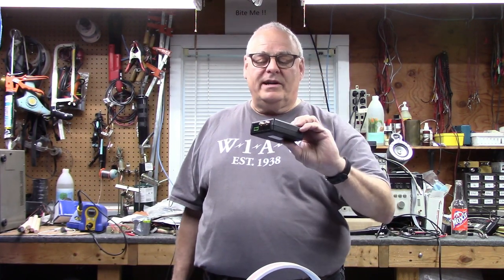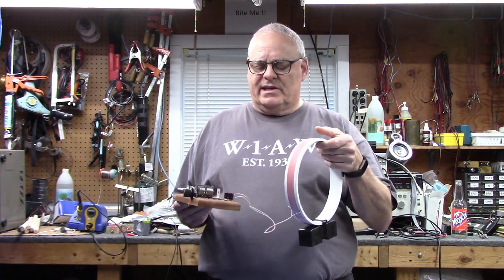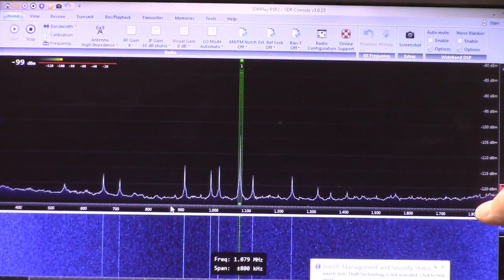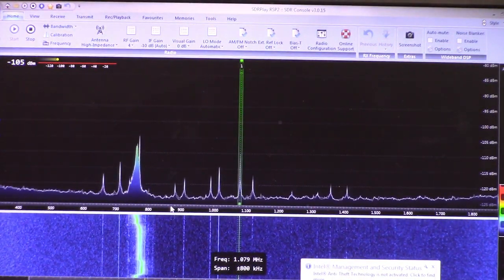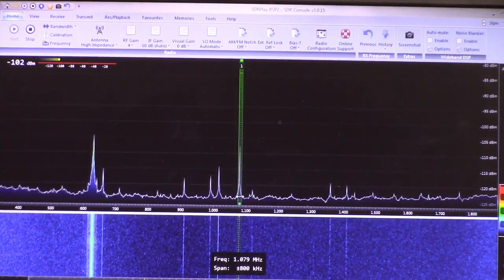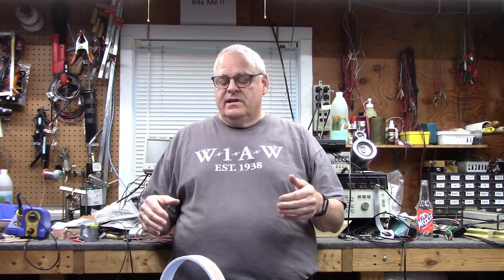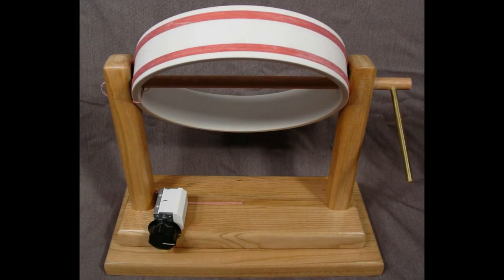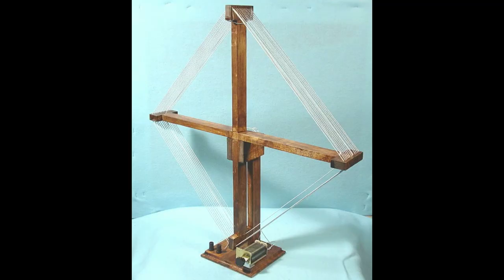You already own a BCB Preselector Your air core Loop Antenna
This video show a way to determine the Self resonant  frequency of a loop antenna. It also demonstrates the ability of a high Q air core loop to act as a preselector to minimize front end over load in SDR receivers.